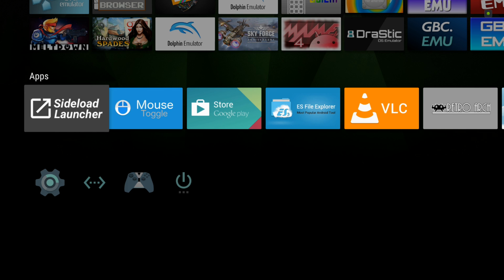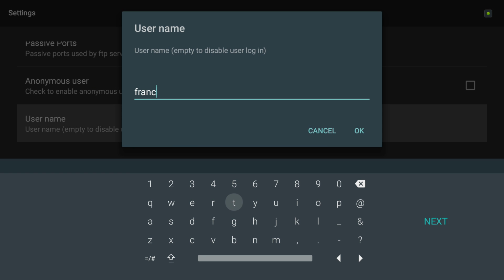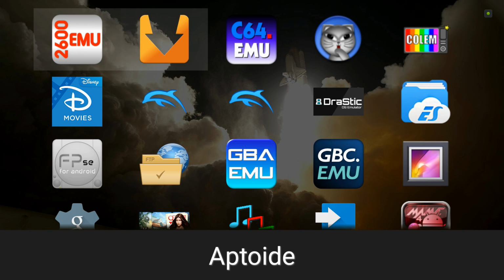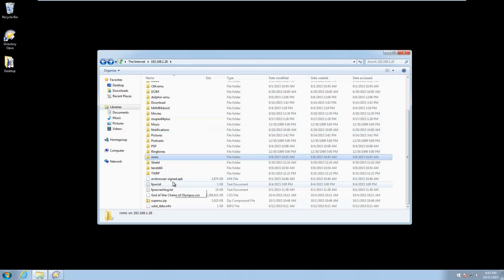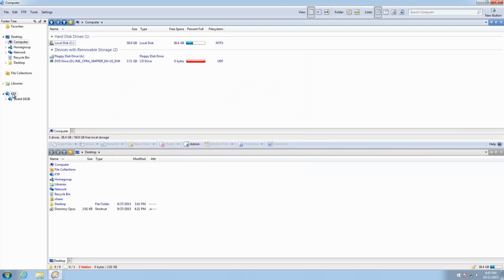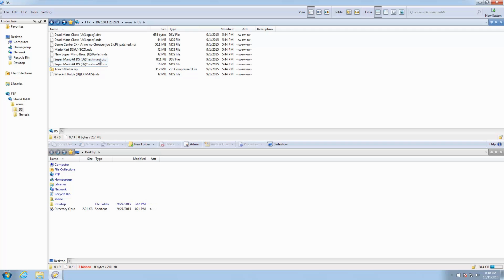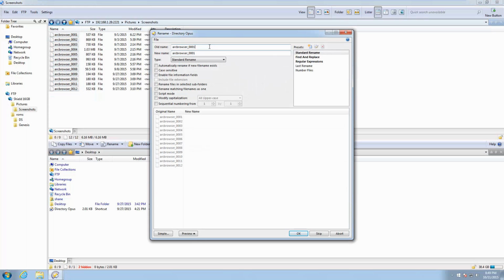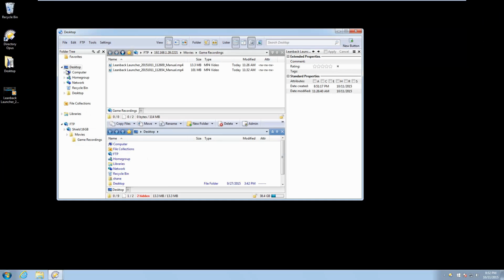FTP Server Setup / Directory Opus (Shield Android TV)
Learn how to set up FTP Server on your Shield Android TV and how to access it from Windows - including setting up the file manager on steroids; Directory Opus.